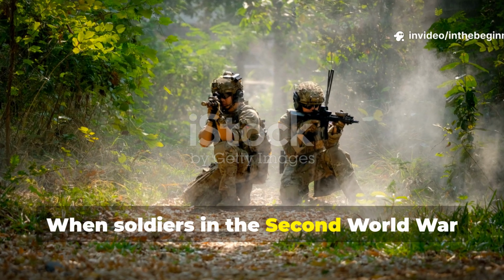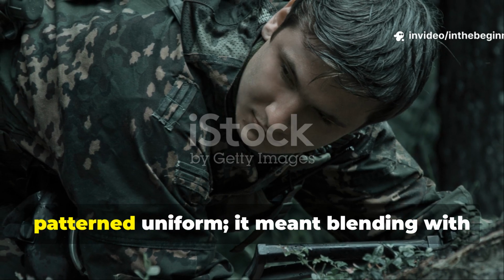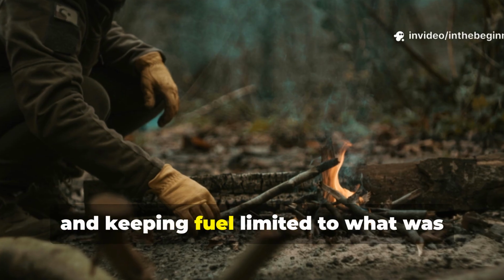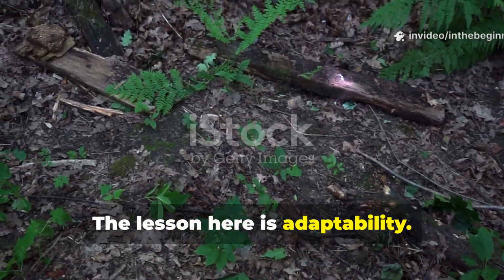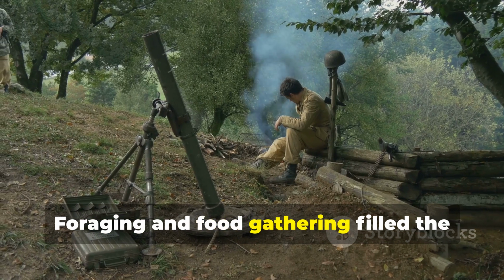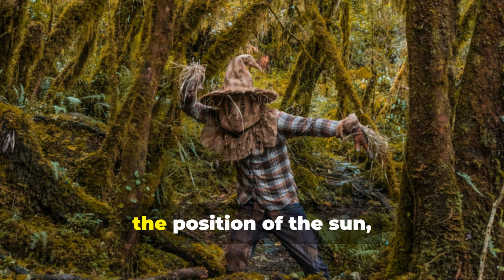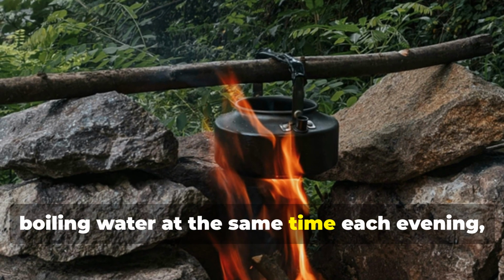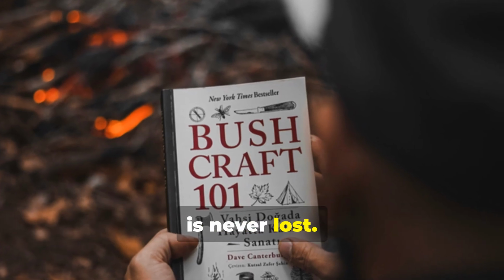7 Hard Learned WWII Soldier Skills Every Survivalist Should Know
WWII soldiers endured the harshest conditions—cold, hunger, exhaustion—yet survived through skill and resilience. Their field lessons are survival gold for anyone facing the outdoors today. In this video, we uncover seven soldier-tested skills that translate directly to modern prepping and wilderness survival.

🌲 What You’ll Learn:

Shelter tricks that worked in any climate

Water sourcing and purification from the field

Fire-making under pressure

Food foraging and ration stretching in wartime

📌 We Also Answer:

Which soldier skills work best for modern survivalists?

How can civilians adapt these lessons with today’s gear?

Why old fieldcraft still outlasts technology?